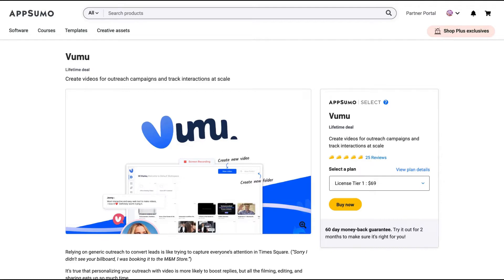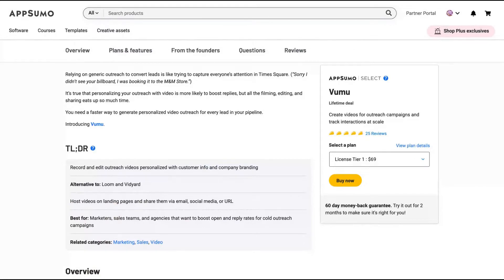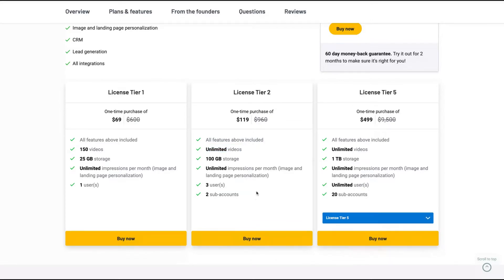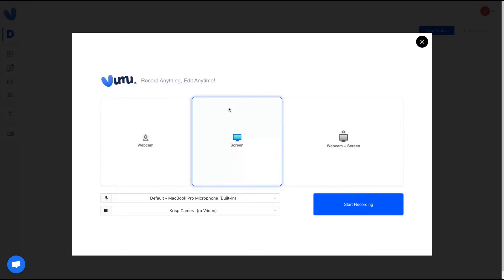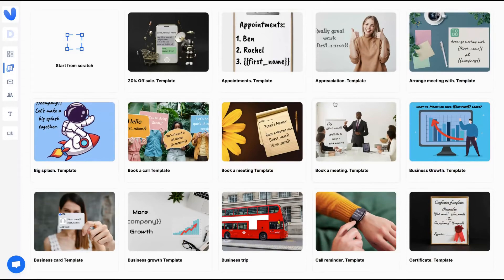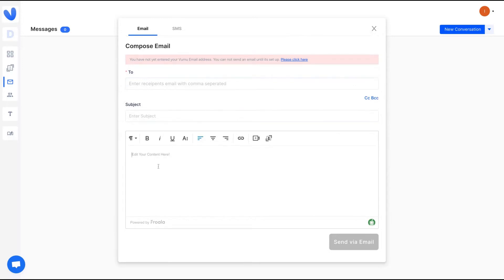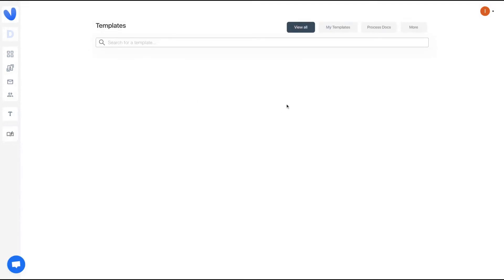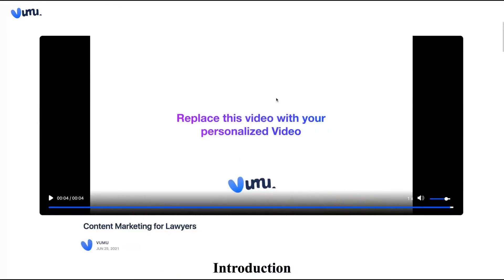Vumu Review and Tutorial: AppSumo Lifetime Deal | Loom Alternative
FREE EBOOKS